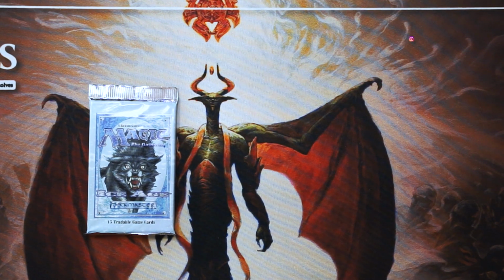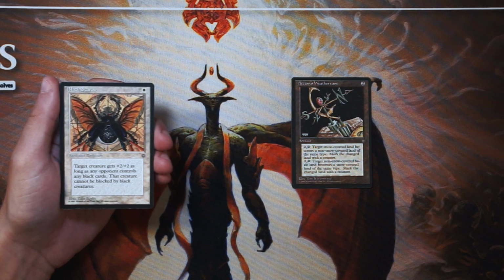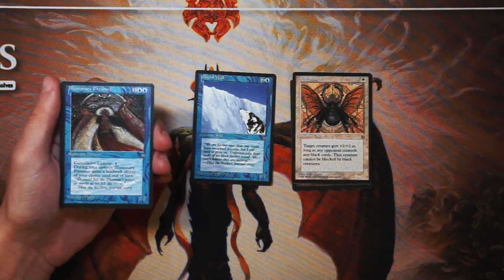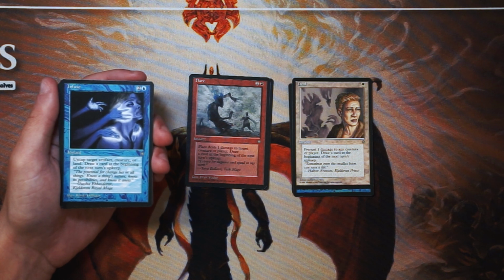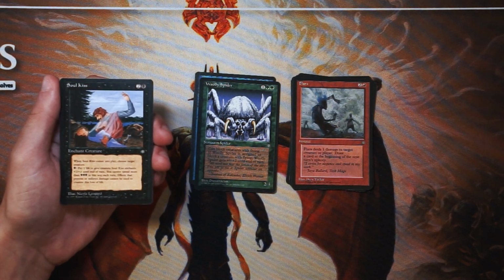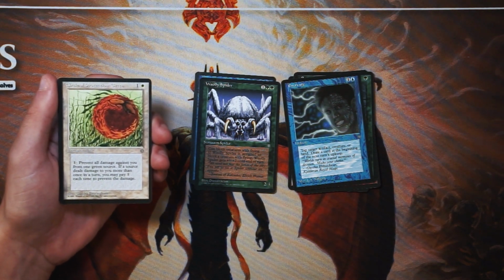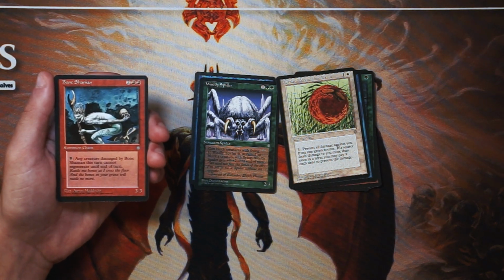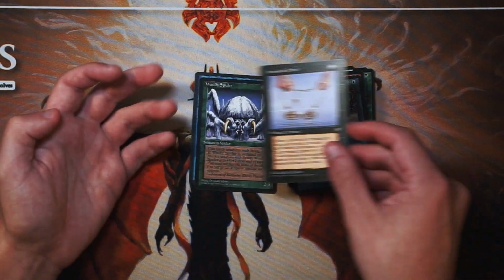ep315 Ice Age Pack Opening & Draft Analysis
Today we open a pack of Ice Age and determine what our first round draft pick will be!